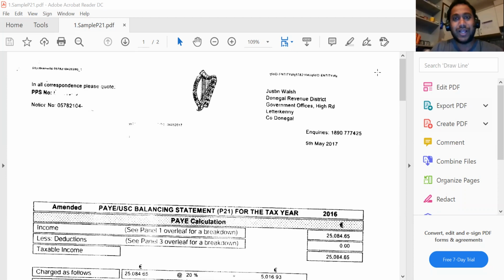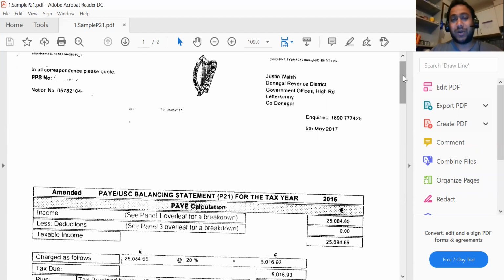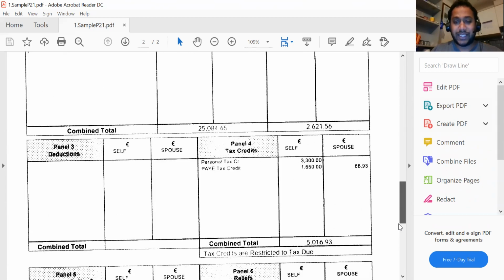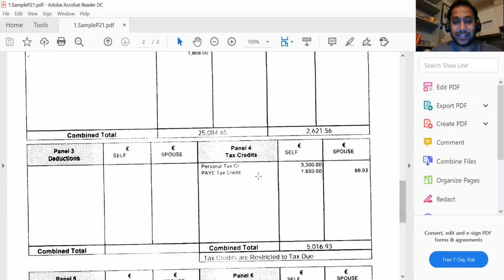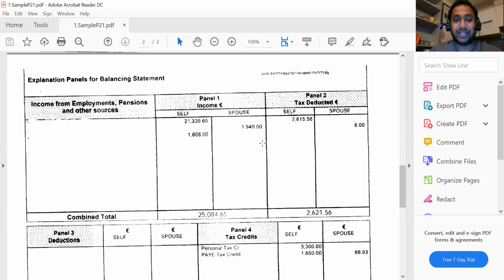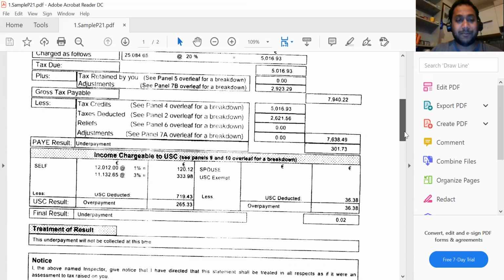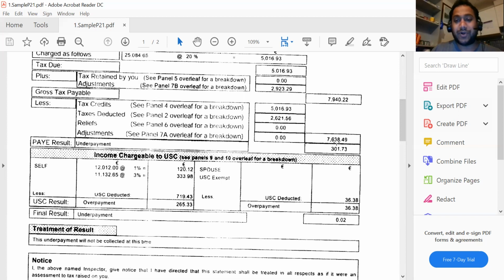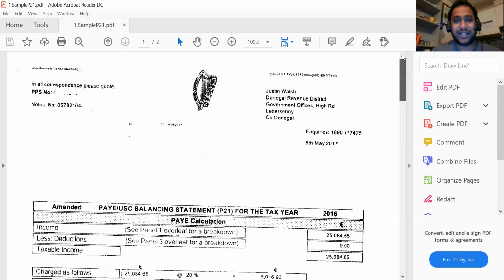How to Read your P21 or Statement of Liability? | All About Ireland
As part of the 'Irish Tax System' playlist, I made this video to make reading P21 easy.